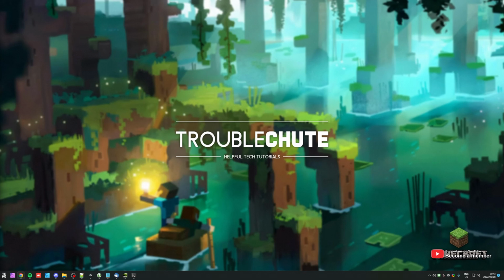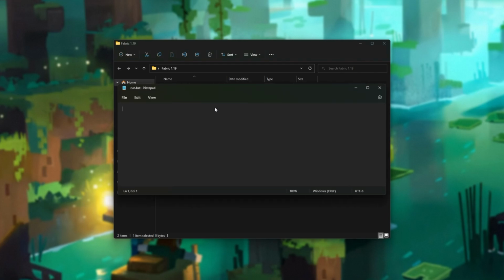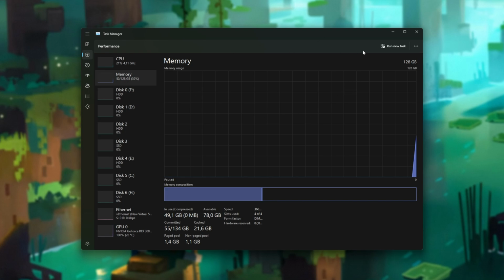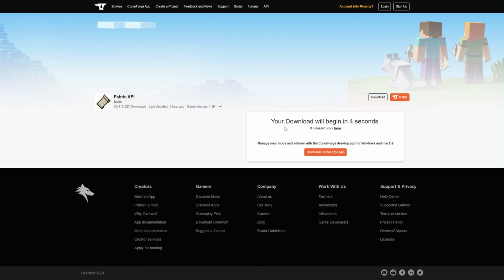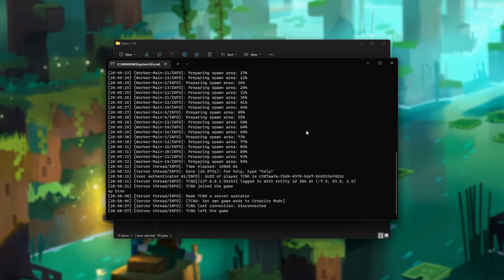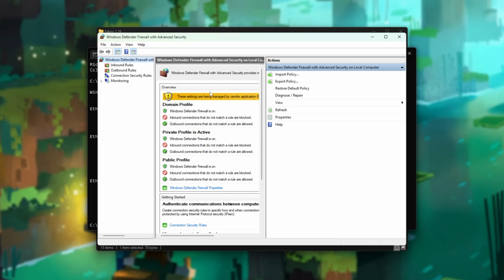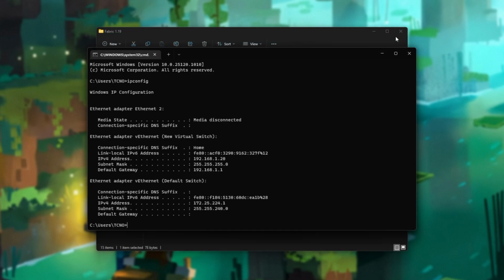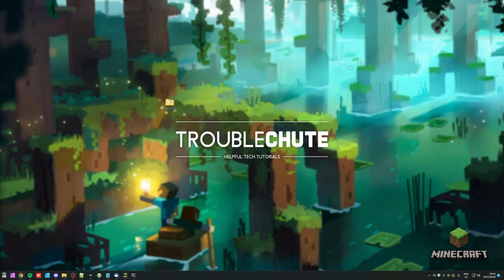Set up a 1.19+ Fabric Minecraft Server | High Performance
A simple video that explains downloading and setting up your own Fabric server for 1.19 and above. I show 1.19 in this video, but it applies to every recent version and even future ones! By the end, you will have a working multiplayer server that you and your friends can play on for free!

Timestamps:
00:00 - Explanation
00:19 - Download Fabric 1.19
00:53 - Set up Fabric 1.19 server starter bat
02:00 - Changing RAM for Server
04:07 - Generating server files & EULA
04:32 - Installing Fabric API
05:00 - Joining your server
06:24 - Port Forwarding & Firewalls
09:33 - Port Forwarding info
10:30 - Saving and Closing Fabric 1.19